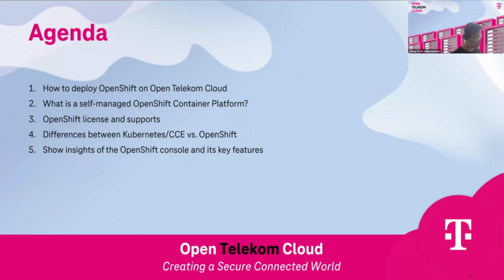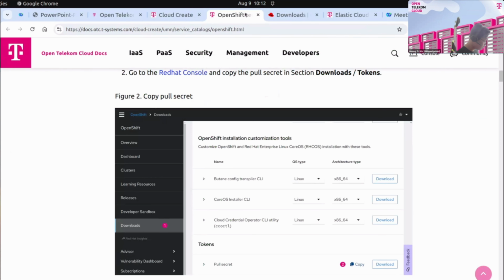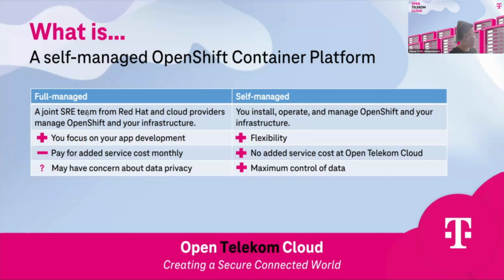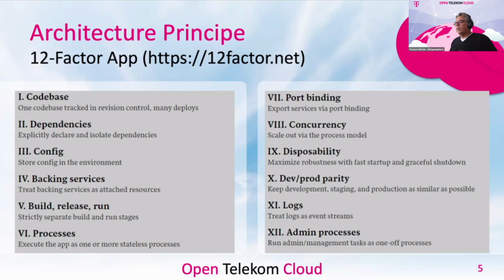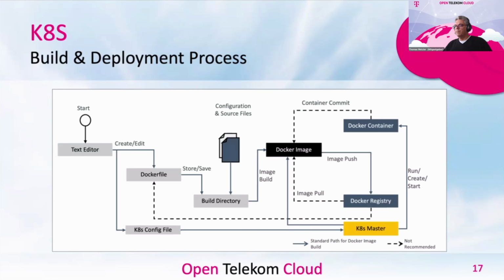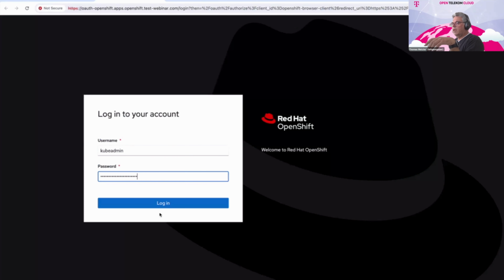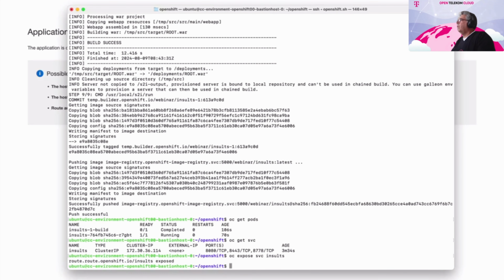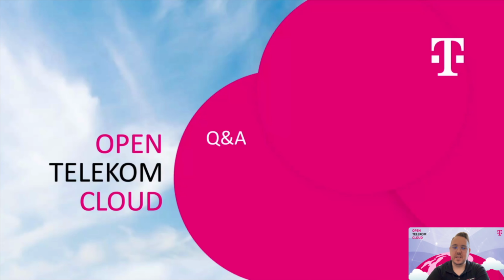OpenShift meets T Cloud | T Cloud Public | T-Systems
How can organizations deploy OpenShift on T Cloud Public and benefit from enterprise Kubernetes capabilities in hybrid and multi-cloud environments?

This webinar explains how OpenShift can be deployed on T Cloud Public and how it extends Kubernetes with enterprise-grade capabilities. Learn the differences between Kubernetes and OpenShift, deployment approaches and key platform features.

As organizations modernize their application landscapes, the need for scalable, secure and portable cloud platforms continues to grow. OpenShift has become a popular choice for enterprises looking to standardize application development and operations across hybrid and multi-cloud environments.

This webinar provides an introduction to OpenShift on T Cloud Public and explains how organizations can deploy a self-managed OpenShift Container Platform using a Bring Your Own License (BYOL) approach. Participants gain practical insights into architecture, deployment models and platform capabilities.

The session begins by exploring why organizations adopt OpenShift and how it supports application modernization strategies. It then compares standard Kubernetes environments with OpenShift to highlight the additional enterprise features available to platform teams and developers.

A core part of the webinar focuses on deployment. Through a live demonstration, attendees learn how OpenShift can be deployed within T Cloud Public environments and what steps are involved in preparing a production-ready platform.

The webinar also includes a walkthrough of the OpenShift console and its key features. Participants see how applications, services and workloads can be managed while benefiting from the automation and operational capabilities that OpenShift provides.

Whether you are a cloud architect, platform engineer, DevOps engineer or IT decision-maker, this session offers valuable guidance on using OpenShift as part of a cloud-native strategy and leveraging T Cloud Public infrastructure to support enterprise workloads.

Please note: Open Telekom Cloud has been renamed T Cloud. References to T Cloud in this description refer to the platform formerly known as Open Telekom Cloud.

Key Points

- Introduction to OpenShift on T Cloud Public.
- Enterprise Kubernetes concepts and capabilities.
- Differences between Kubernetes/CCE and OpenShift.
- Deployment of self-managed OpenShift environments.
- OpenShift console overview and feature walkthrough.
- Support for hybrid cloud and multi-cloud strategies.
- Practical live demonstrations and use cases.

Step-by-Step Guide

1. Understand OpenShift architecture and use cases.
2. Compare Kubernetes and OpenShift capabilities.
3. Deploy OpenShift on T Cloud Public.
4. Configure and access the OpenShift console.
5. Manage workloads and applications.

Use Cases

- Enterprise application modernization.
- Hybrid cloud deployments.
- Multi-cloud platform strategies.
- Kubernetes-based container workloads.
- Self-managed OpenShift environments.

FAQ Section

Q: What is OpenShift?

A: OpenShift is an enterprise-ready application platform built on Kubernetes for hybrid and multi-cloud environments.

Q: Can OpenShift be deployed on T Cloud Public?

A: Yes, organizations can deploy a self-managed OpenShift Container Platform using a BYOL approach.

Q: Why choose OpenShift instead of standard Kubernetes?

A: OpenShift provides additional enterprise features and operational capabilities on top of Kubernetes.

Q: Who is this webinar for?

A: Cloud architects, DevOps teams, platform engineers and organizations exploring cloud-native strategies.

Timestamps

00:00 Welcome & Introduction
 04:00 Why OpenShift?
 10:00 Kubernetes/CCE vs OpenShift
 19:00 Deploying OpenShift on T Cloud Public
 31:00 OpenShift Console Overview
 40:00 Key Features & Use Cases
 45:00 Q&A Session
 49:59 End